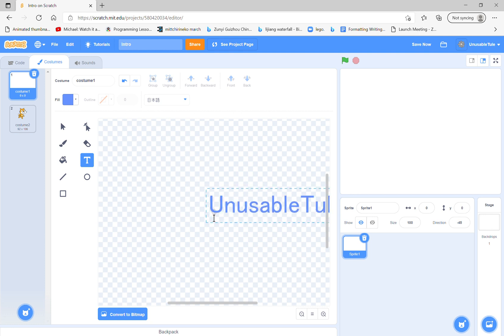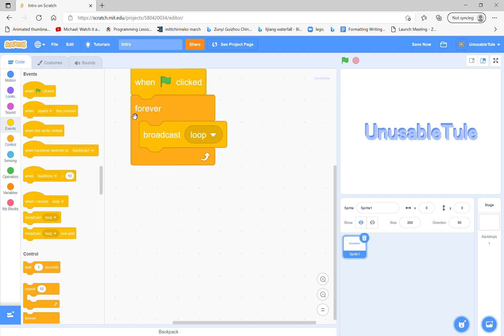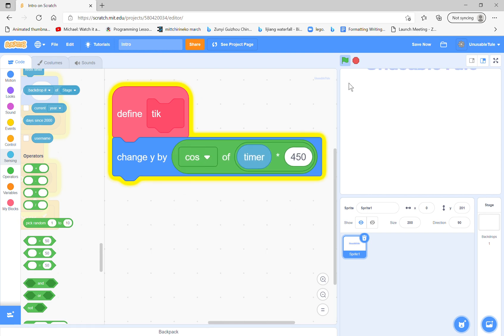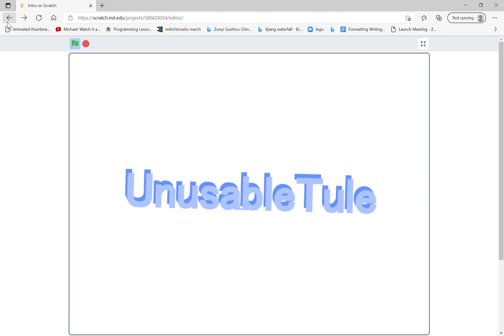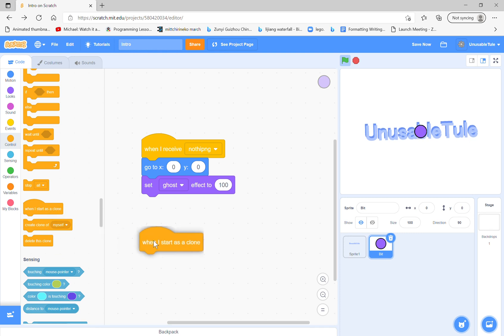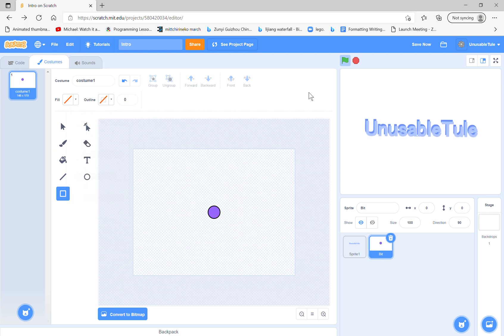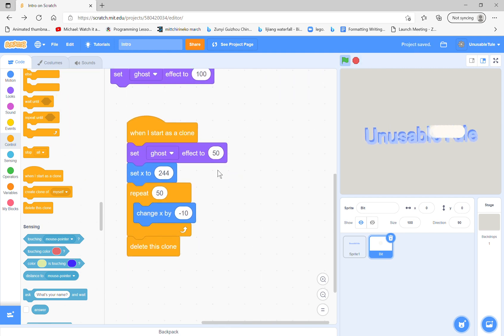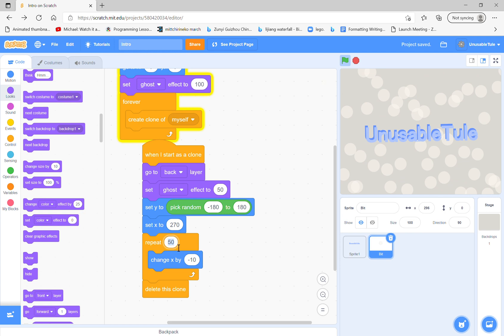How to code an outro on scratch!!